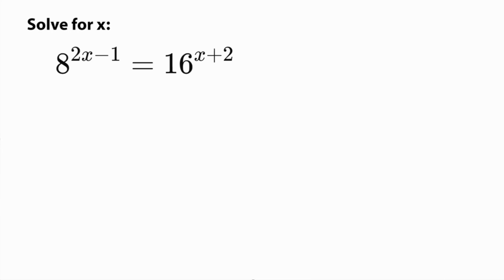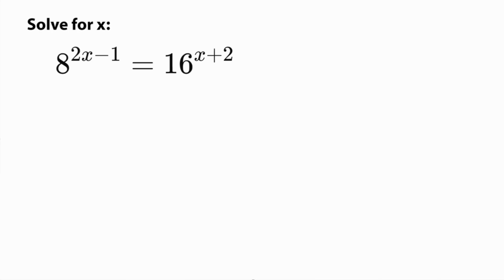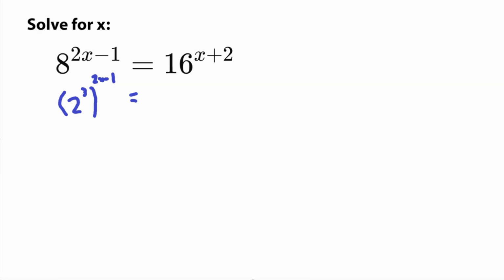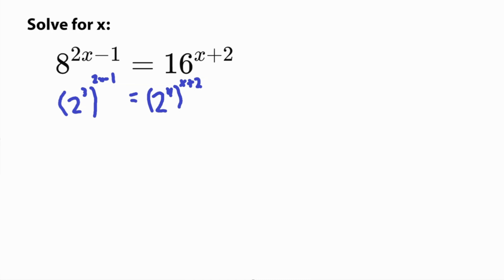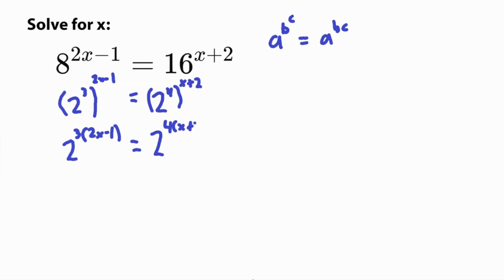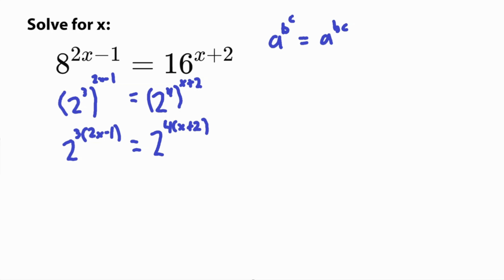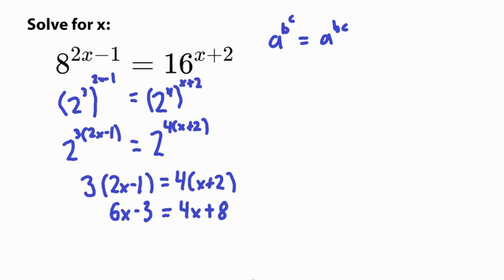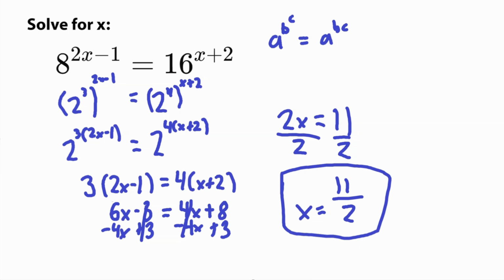Solve For X in the Exponent! - Finding the Same Base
In this Math Learning Video, I explain how to solve for the variable X that finds itself in an exponent. We find the same bases and then drop the bases, and then solve for X. Mathematics easily explained.